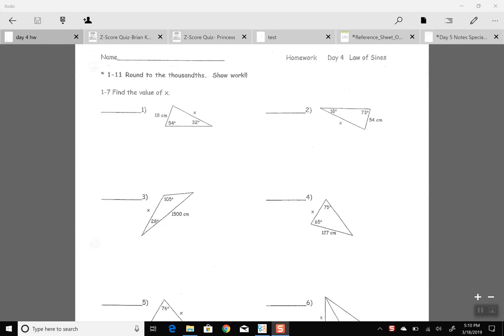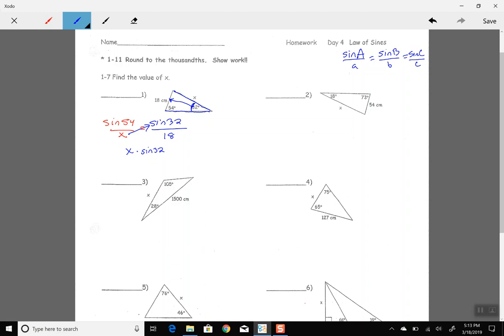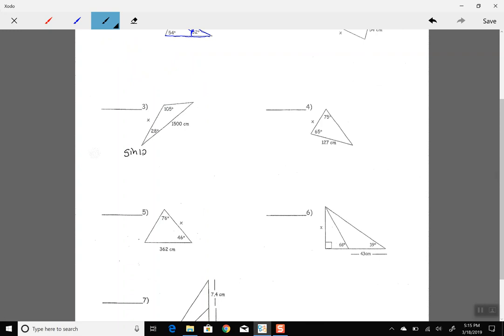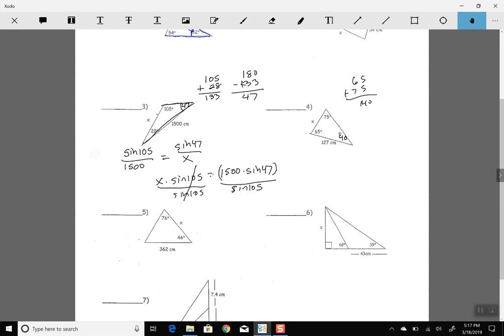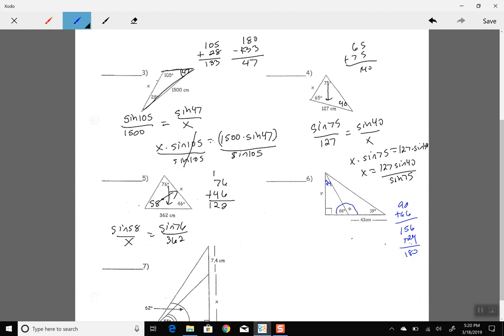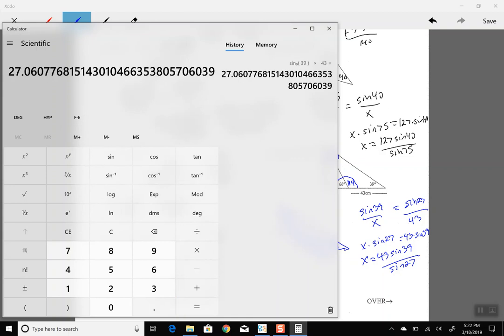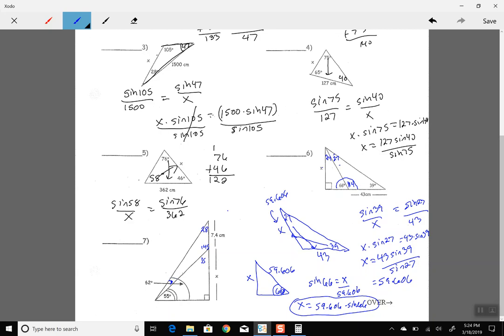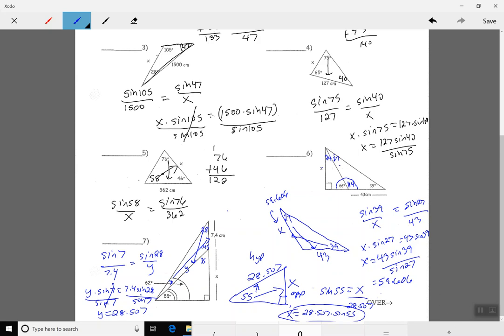Day 4 Law of Sines Hwk Solution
Law of Sines introductory problems